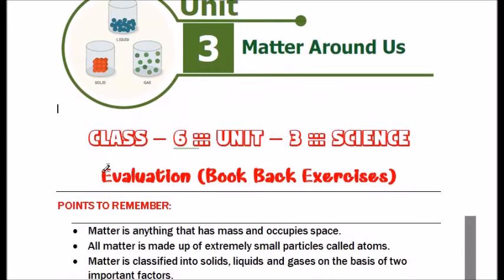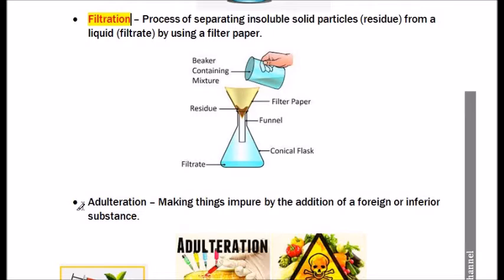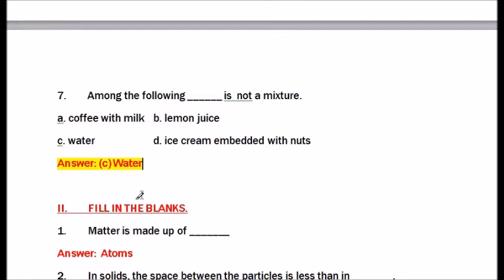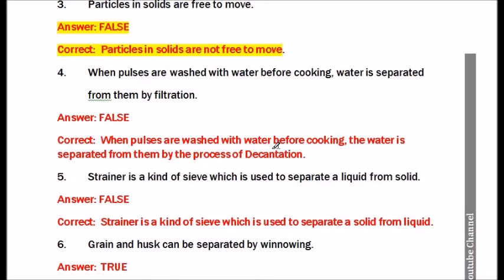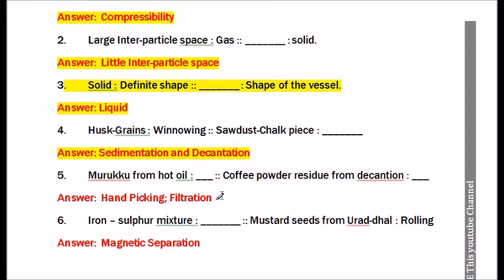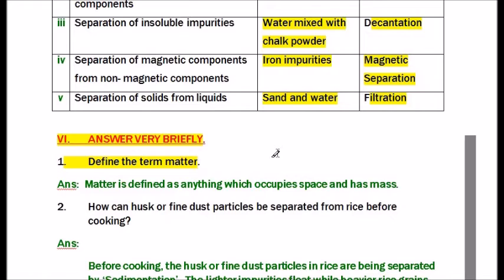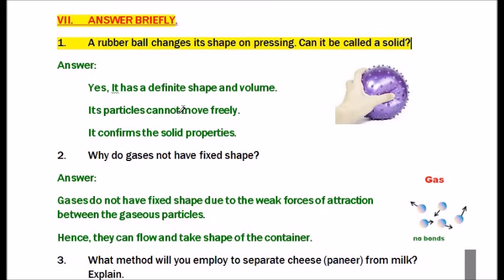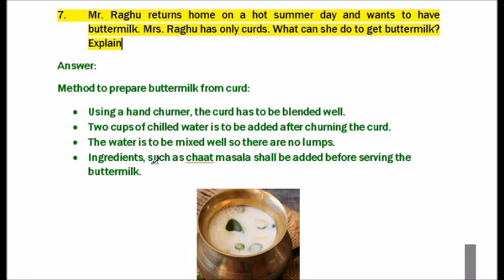MATTER AROUND US | EVALUATION | CLASS 6 | SCIENCE-U-3 | MATRIC-SAMACHEER | BY SITHARA | NEW SYLLABUS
EVALUATION - 6th STD - Unit 3 - SCIENCE -
BOOK BACK QUESTION AND ANSWERS
UNIT-3 : EVALUATION : CLASS - 6

TOPIC : MATTER AROUND US
CLASS: 6th STANDARD MATRICULATION (Samacheer Kalvi)
SUBJECT : SCIENCE
UNIT 3 ::: EVALUATION
Teacher: Mrs. Sithara
Book Back Questions and Answers